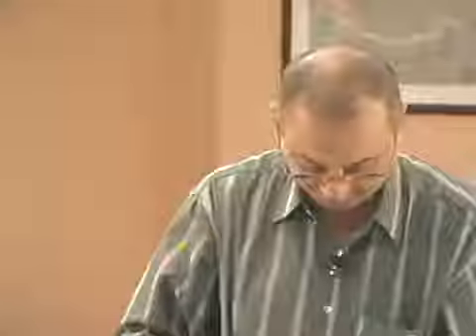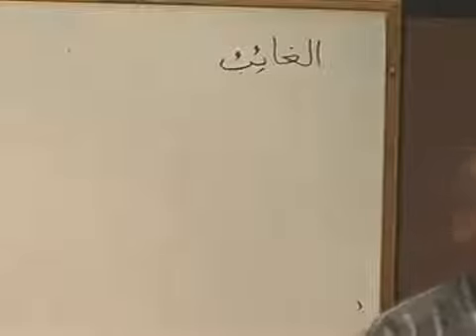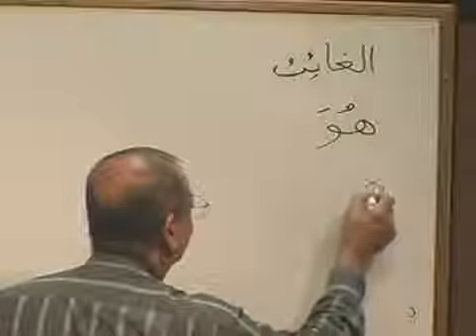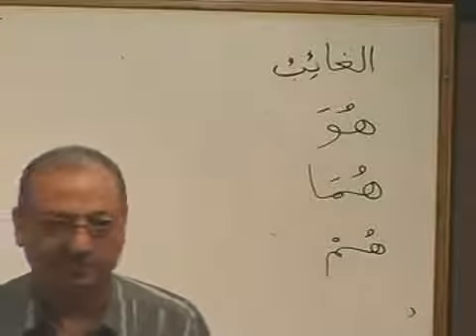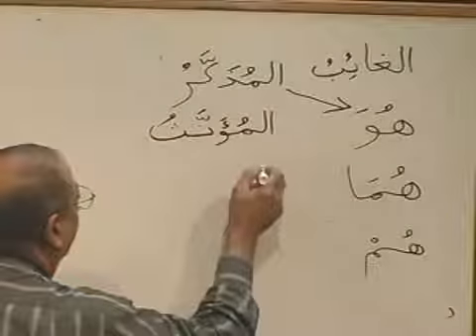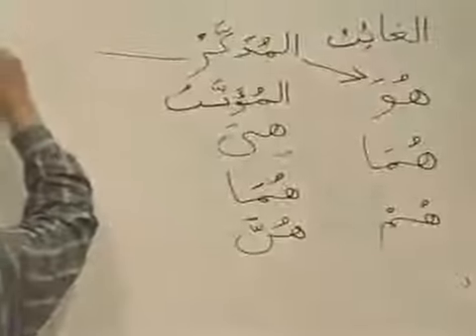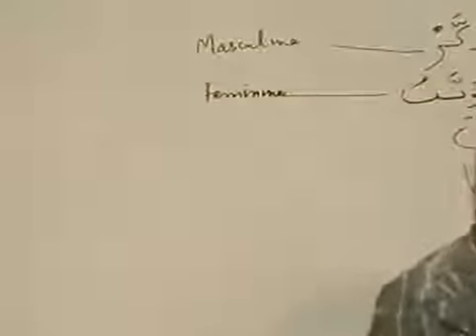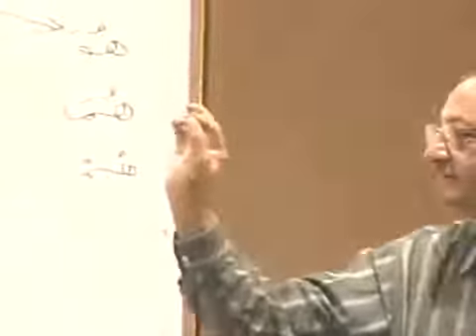Learn Arabic Lesson 03 Class 22 Part 02 11B2-2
Learn Arabic Language with grammar Share this Link with others to Learn Online Learn Arabic Language Learn Qur'an with Tajweed